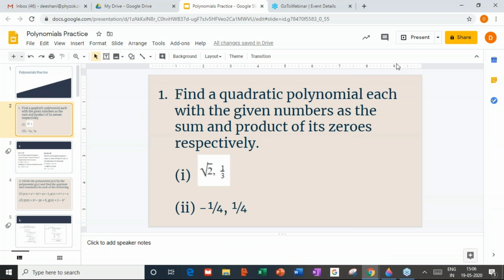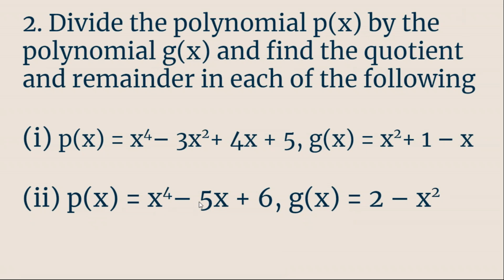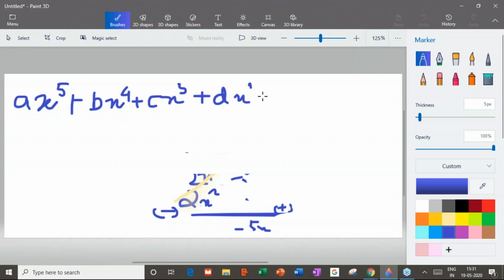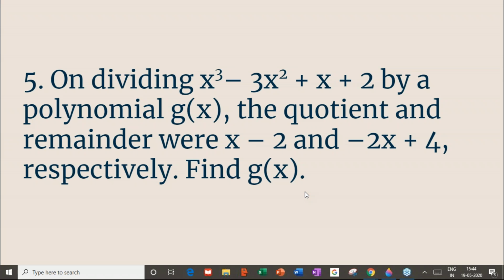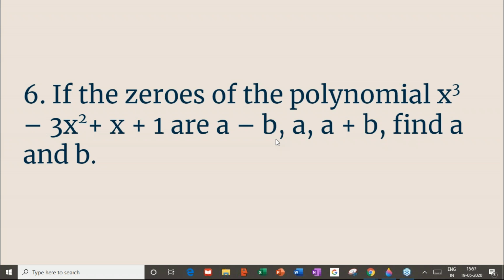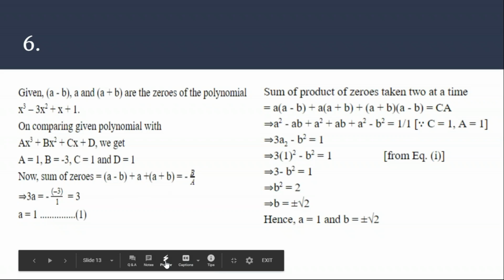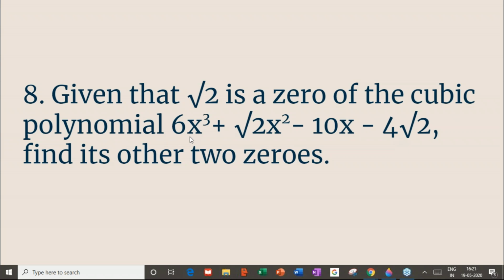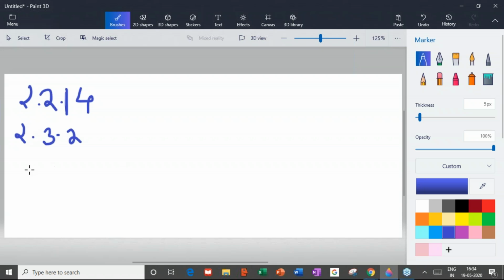Grade 10 Polynomials Practice Session 1